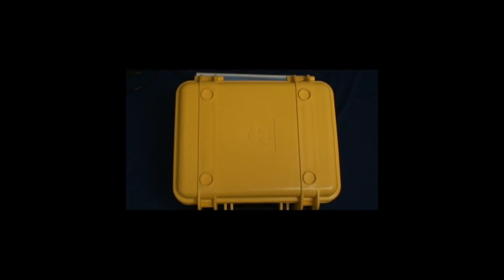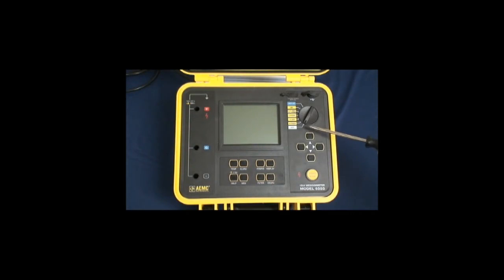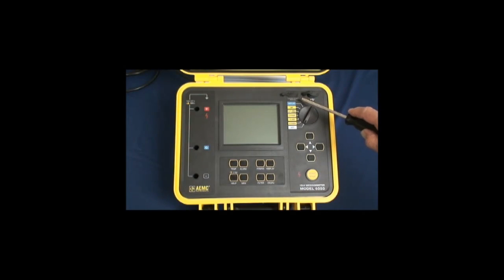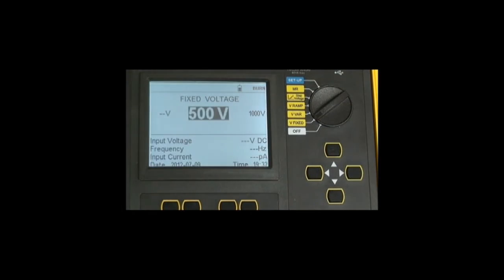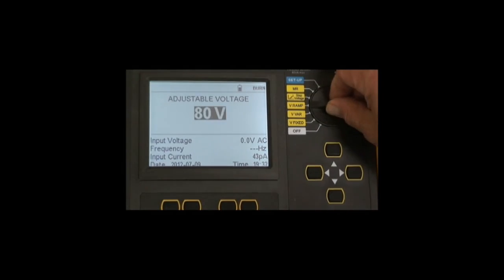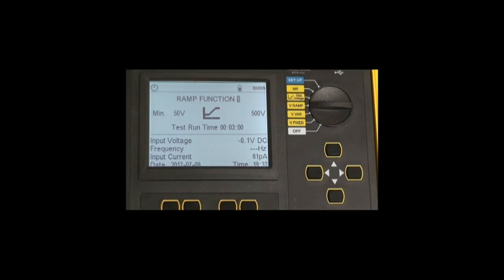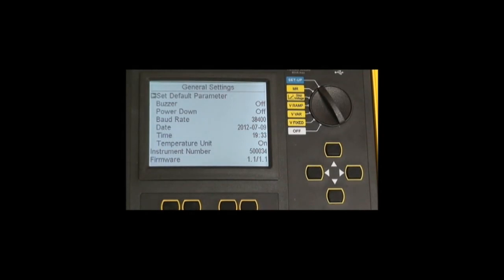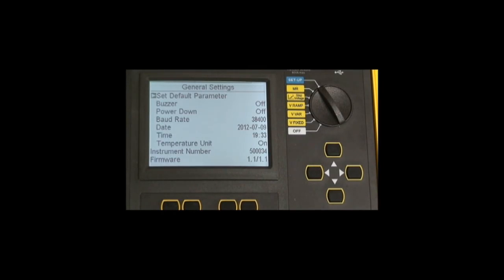AEMC® - 6555 Megohmmeter - 15kv Megohmmeter Walkthrough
AEMC®  Megohmmeter Models 6550 & 6555
This video will give you an overall look at important functions and features of AEMC® 10kV & 15kV Megohmmeters.
Presented by John Olobri, Director of Sales and Marketing of AEMC® Instruments